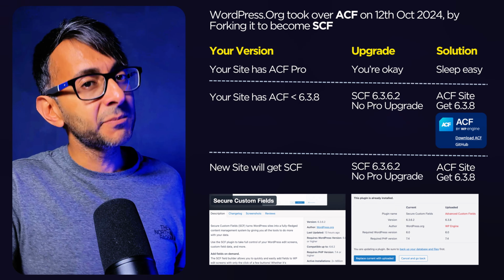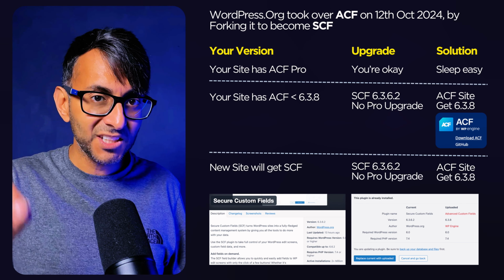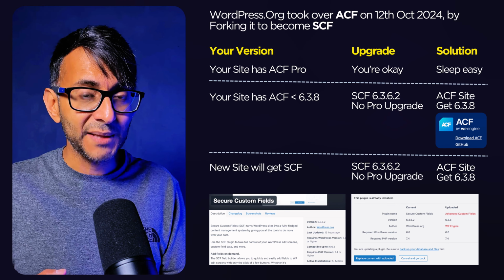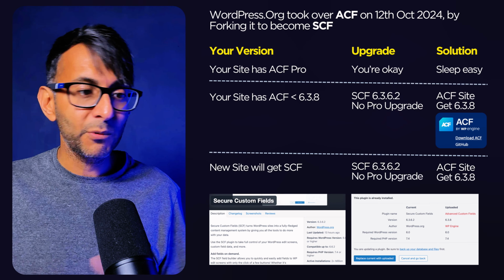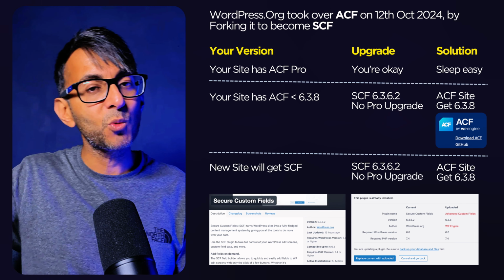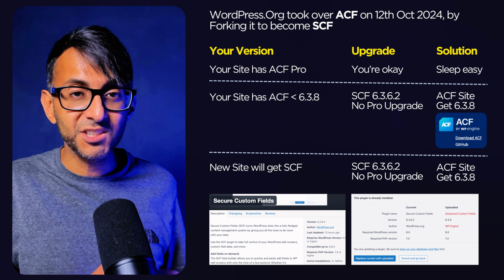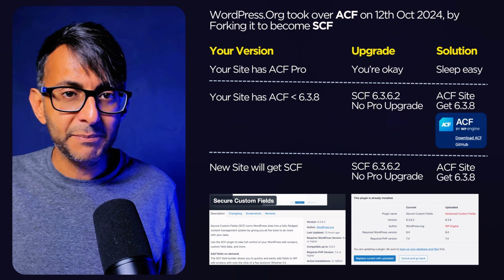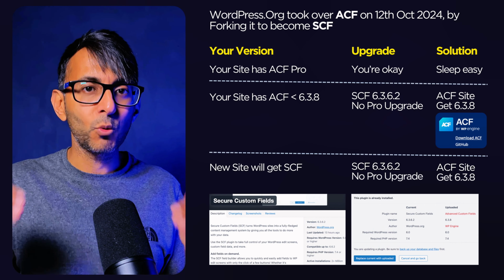ACF just got taken over! What should you use?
WordPress.org brought out a forked version of ACF. What does that mean in terms of updating, future updates, and features. I'll go over the scenarios.